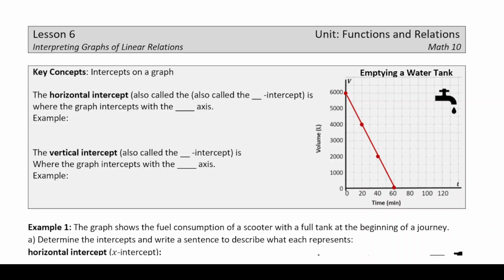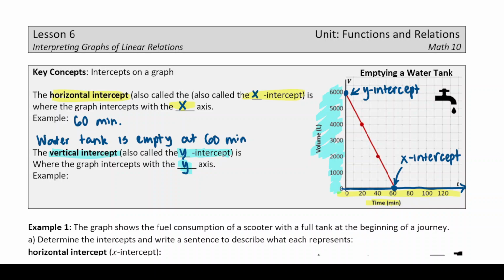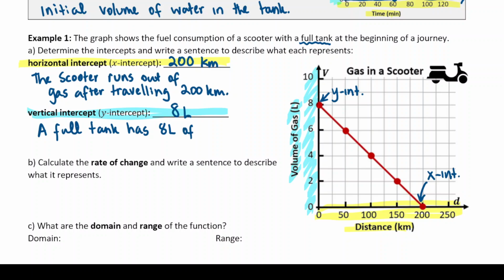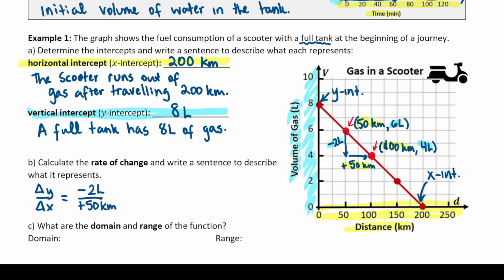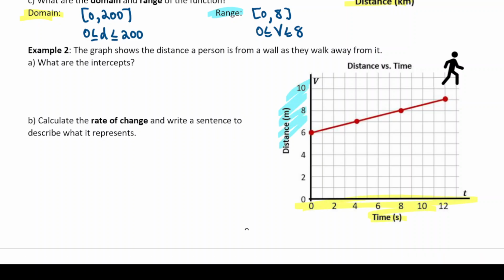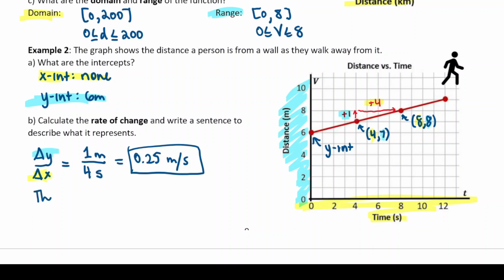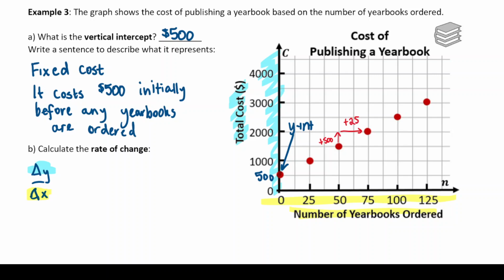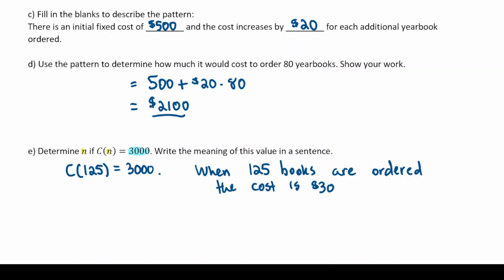Lesson 6 - Analyzing Graphs of Linear Relations - Functions and Relations Unit - Math 10